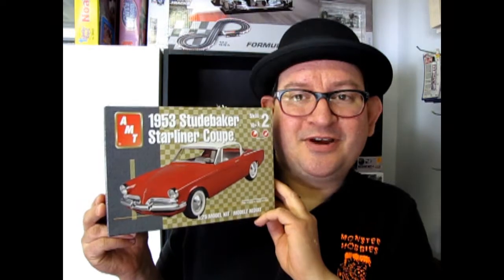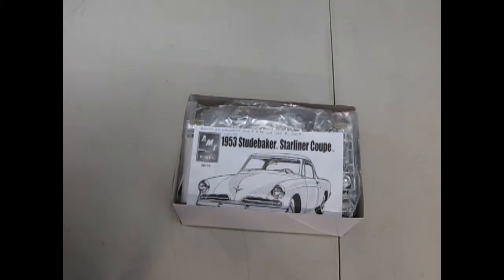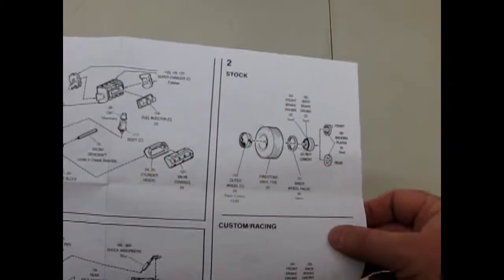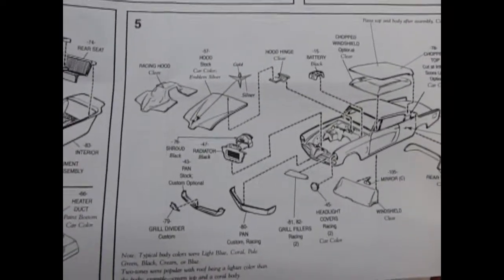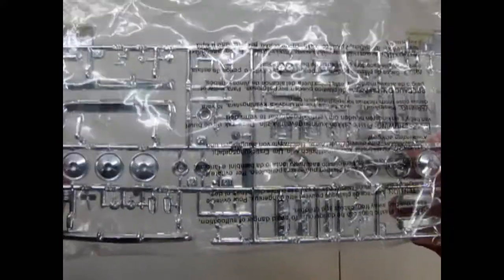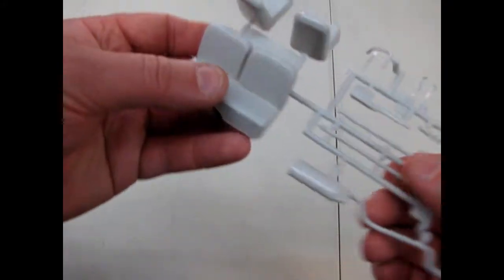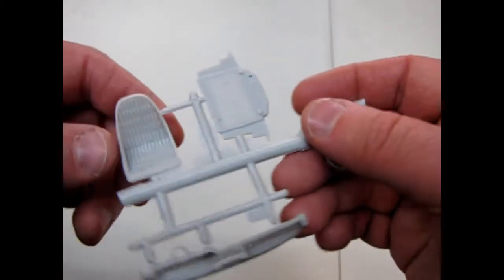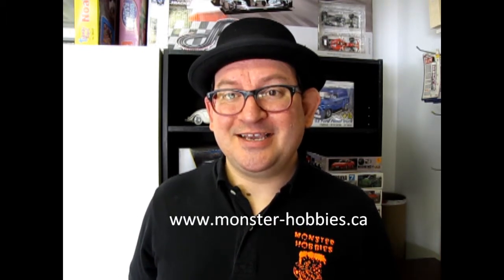Model Car Garage - 1953 Studebaker Starliner Coupe Model Kit By AMT - A Model Car Unboxing Video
Still considered a high point in American Automotive Design, the beautiful Studebaker Commander Starliner hardtop was an immediate styling success when introduced to the public in 1953.

Originally conceived as a show car to promote the new Studebaker line of sedans, the designer convinced Studebaker management to introduce the striking coupe along with the sedans in the fall of '52. They found that they had a hit on their hands with unprecedented public demand for the coupe, both in hard-top and two-door sedan configuration.

Helping matters along was the introduction of a modern overhead valve V-8, several years ahead of both Chevrolet and Ford.

Although the coupe outsold the plainer sedans and four doors, Studebaker could have sold many more had they geared up beforehand to produce as many as the buying public demanded, the car was that popular.

Because of it's sloped nose and sleek lines the Studebaker Coupe was very popular at the Bonneville salt flats for many years and even now the "Stude" is seen streaking down that long thin line on the white salt expanse of Bonneville, the drone of a high powered engine wailing across the hot white alien landscape.

Today the Starliner coupe is proven to be the classic it was expected to be. One of the few automobiles to be included in the American Museum of Art as an example of excellent Industrial Design solely as a work of art, the Starliner looks as good today as it did when introduced almost 68 years ago.

Your kit will reflect these timeless good looks no matter how you choose to build it, classic stock, as a Bonneville streamliner, or as an american custom. - AMT 1953 Studebaker Instruction Sheet.

Today on the Monster Hobbies Model Car Garage we will be looking at the 1953 Studebaker Starliner Coupe Model Kit By AMT - A Model Car Unboxing Video.

Originally introduced in 1965 by AMT, this Studebaker Starliner Coupe model kit has stood the test of time and goes together as easily now as it did in it's first production run.
Some of the parts in this kit were designed by the legendary AMT model designer's team of George Barris, Dean Jefferies, Jean Winfield and Bud "The Kat" Anderson.

You get two choices of engines in this model kit. The first is the stock 1953 232 cubic inch engine. This engine consists of 20 highly detailed parts including the air cleaner, carburetor, intake manifold, 2-piece engine block/transmission combo, cylinder heads, 2-piece exhaust headers, oil filler spout/fuel pump, oil filter, distributor cap, fan belt, fan and generator. All these parts are molded in grey plastic.

The second engine option is the 1951 to 1958 Chrysler Fire Power Hemi Engine with a "Pyramid" Double Blower dry lakes set-up.

This engine consists of 25 parts, some molded in grey plastic and some in chrome. The grey plastic parts include the engine block halves, cylinder heads, fan belt, water hose, "Pyramid" Double Blower intake manifold, magneto, and exhaust manifolds. The chrome pieces include the Fuel Injectors, Super Chargers, valley cover plate, valve covers, front timing chain cover, fuel pump, pop-off valve, water pump, and oil pan.

The chassis is a beautifully designed unit that includes front coil and rear leaf springs, brake drums, pose-able front axle, two piece rear differential, drive shaft, shock absorbers,  your choice of exhaust pipes, (factory, chromed dual exhaust straight pipes and chromed dummy lake pipes) and a choice of bumper brackets or rolled pans.

This kit can be built in one of three variations : factory stock, custom and for racing.

The kit’s decal sheet features two stripe options...silver or black. However, I hear that in AMT's upcoming "Postage Stamp" series featuring a re-release of this model kit, 1953 Studebaker Starliner Car in Collectible Tin, that you get many optional graphics from the era in which vehicles like this would have been touring the custom show and race circuits.

Paint and glue required, but not included.